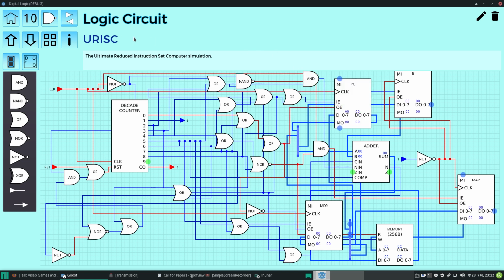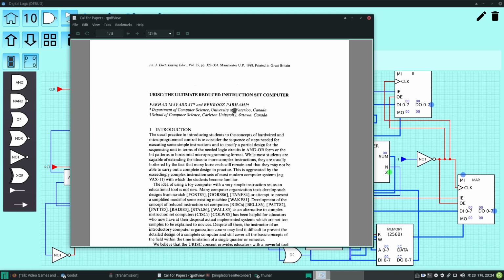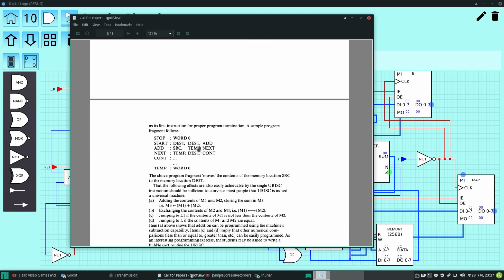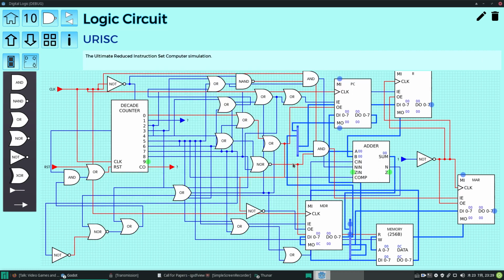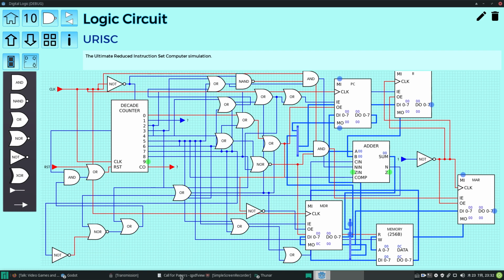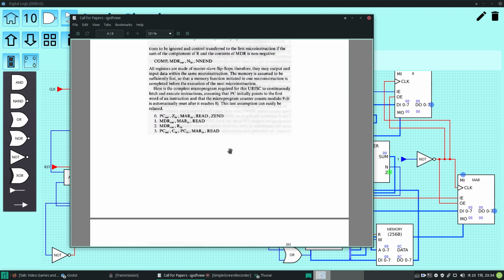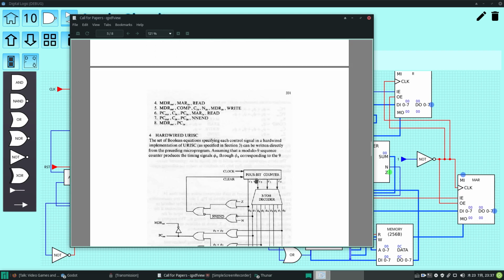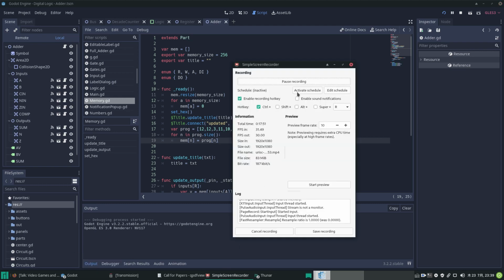Simulating a Computer in Godot Engine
The trials and tribulations of a developer that is mad enough to try to simulate computer chips in Godot Engine. Left mic audio only.